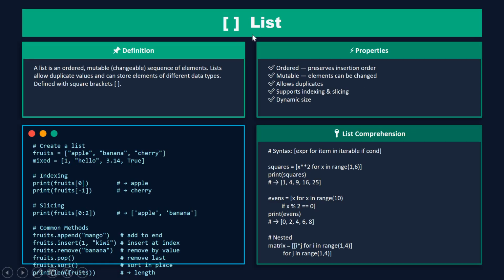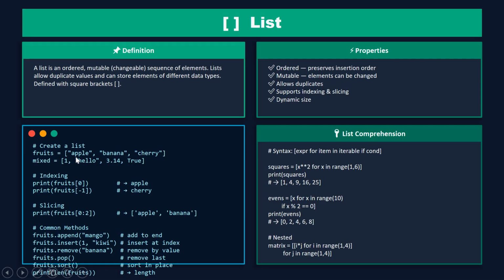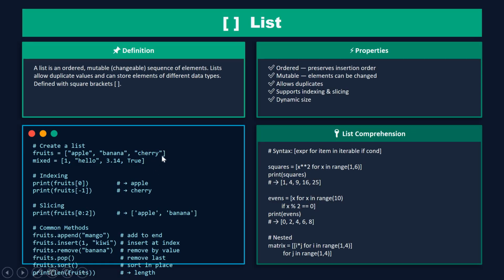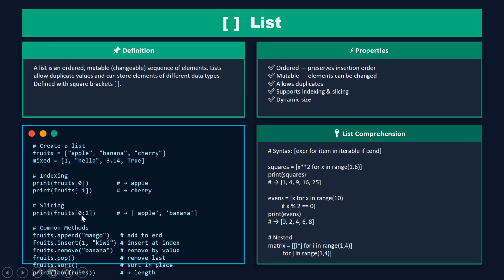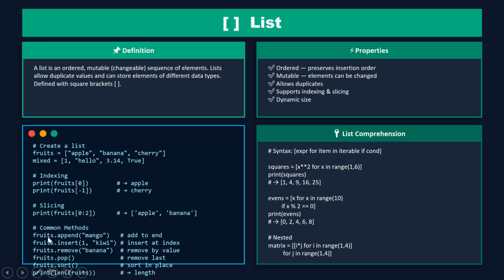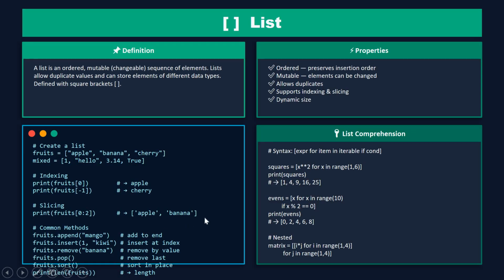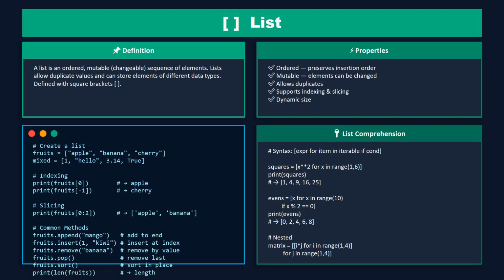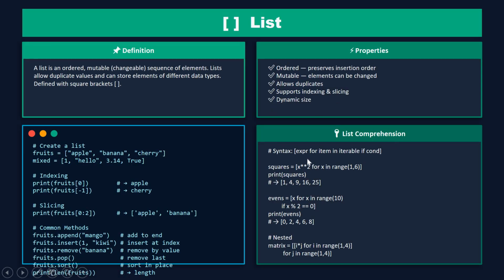Python List Data Structure Explained with Examples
In this video, you’ll learn the List Data Structure in Python from scratch with simple explanations and real coding examples. 🚀

We will cover:

✅ How Lists work internally
✅ Ordered & Mutable nature of Lists
✅ Real-world examples using Python Lists

This tutorial is perfect for:

Python Beginners
Students preparing for interviews
Data Structure learners

🔥 By the end of this video, you will confidently use Python Lists in your projects and coding interviews.

python list
python programming
python lists explained
mutable data structure python
python list methods
python indexing
python slicing
data structures in python
learn python
python tutorial
python coding interview
python basics
python tutorial for beginners
list operations in python
python examples